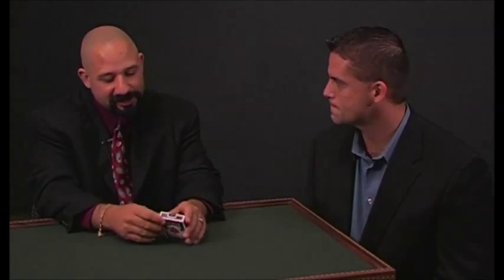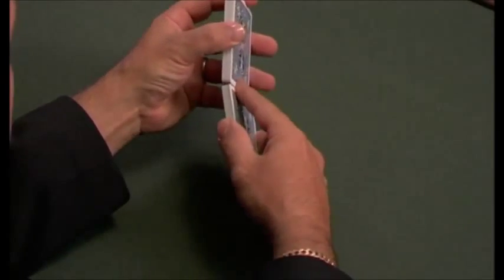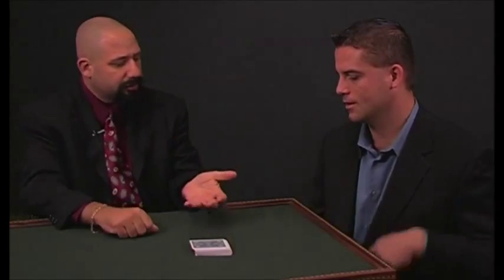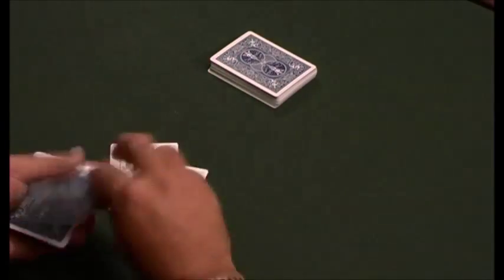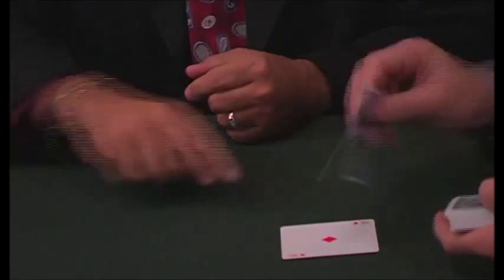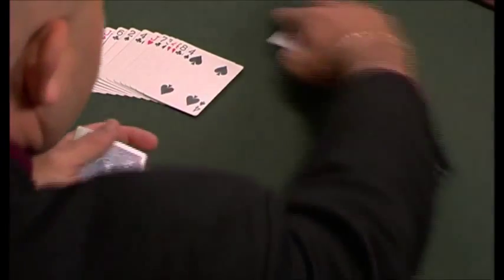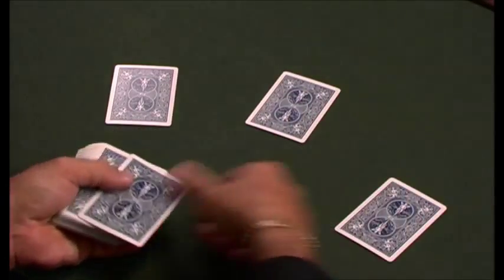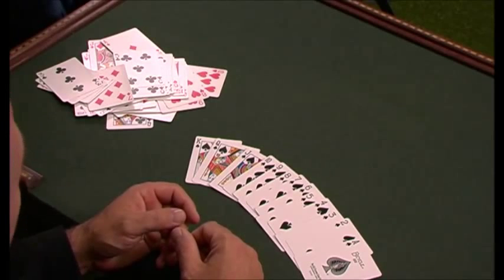The Marlo Opener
Sal Piacente's version of Ed Marlo's "Marlo's Miracle Routine".

This can be found on Sal Piacente's Expert Card Magic Lecture Notes, Volume 1.

Ed Marlo's original routine is in his book "Marlo In Spades" and "Cardially Yours".